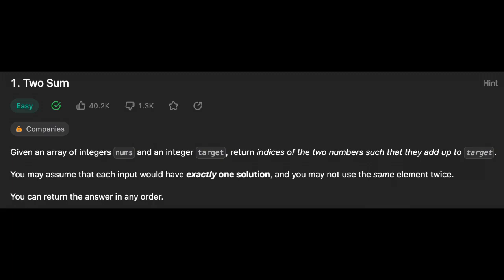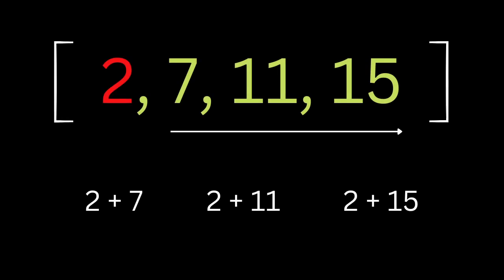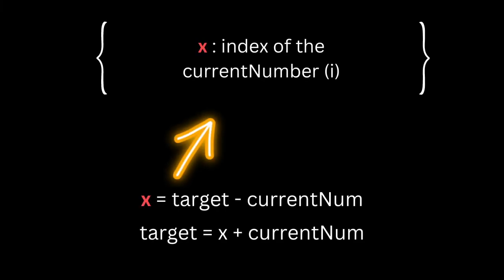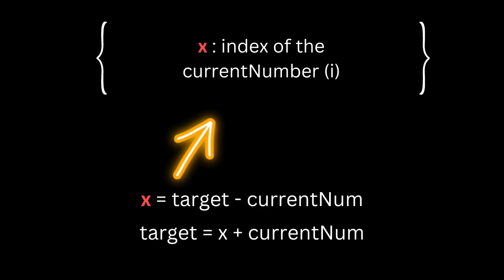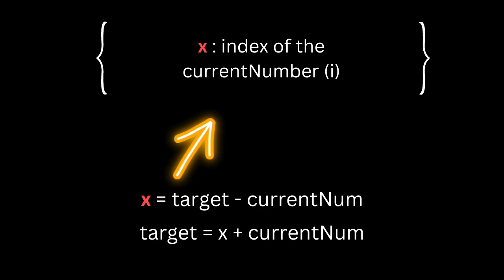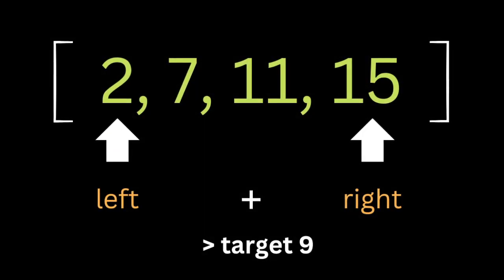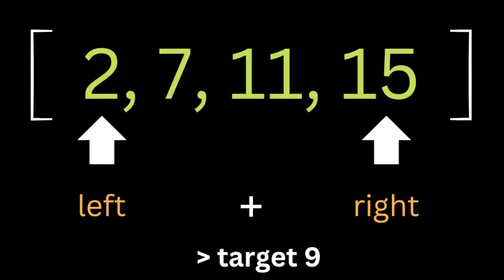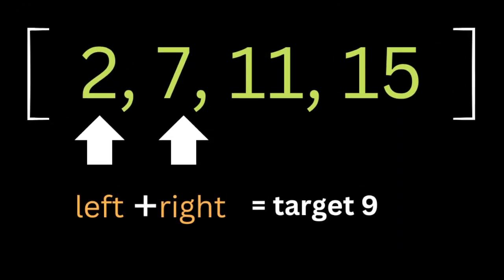TWO SUM - LeetCode 1 - Coding Interview Questions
Two Sum - Leetcode 1 - HashMap - Two pointers - Nested Loop - Python

Hello guys,

In a technical interview, one of the most frequent problems is Two-Sum. In this video tutorial, we are going to see how to solve the Two-Sum problem, its variations as well as its time and space complexity in Big(O) notation.
The two sum problem is a very common interview question for a software engineer role in any tech company
Thanks

Intro : (0:00)
solution 1 : (0:17)
solution 2 : (1:27)
solution 3 : (3:22)